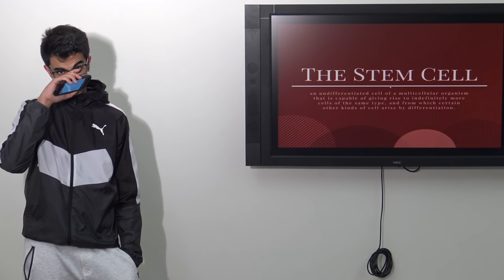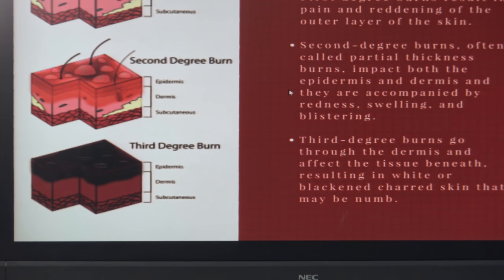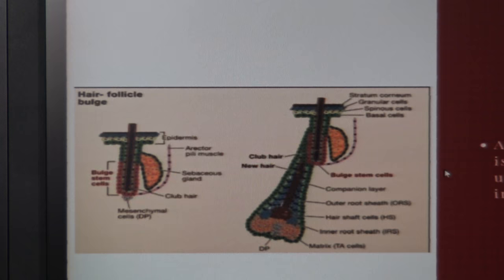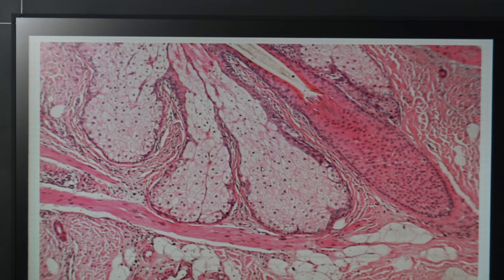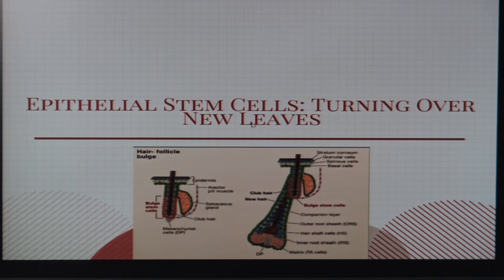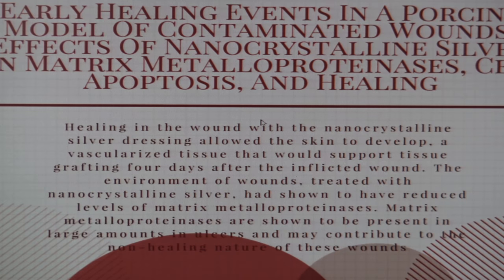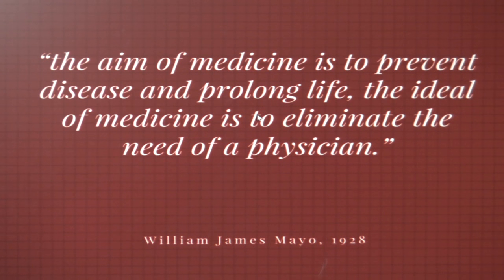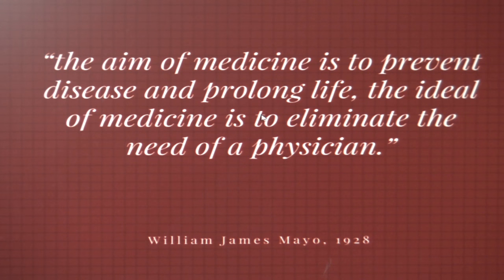Gaganpreet Jhajj Intro to Stem Cell Based Treatments Winter 2018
Gaganpreet Jhajj Introduction to Stem Cell Based Treatments April 10th, 2018, from the Technology and Future of Medicine Course LABMP 590 at the University of Alberta in Edmonton Alberta Canada.